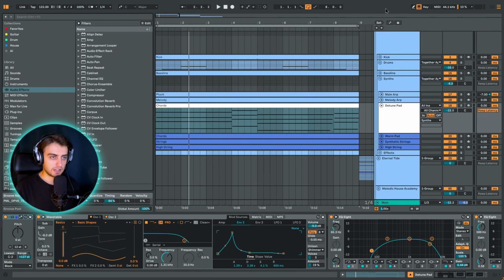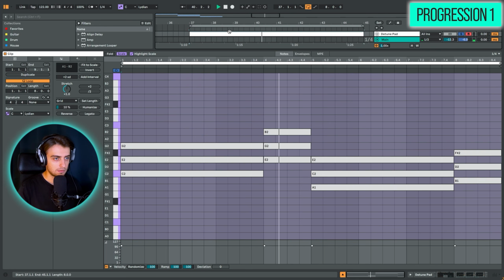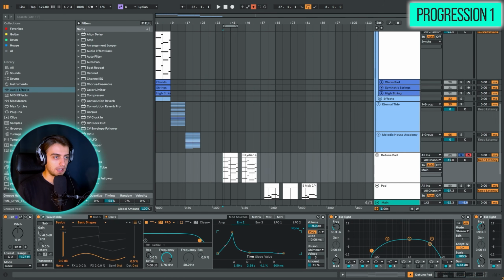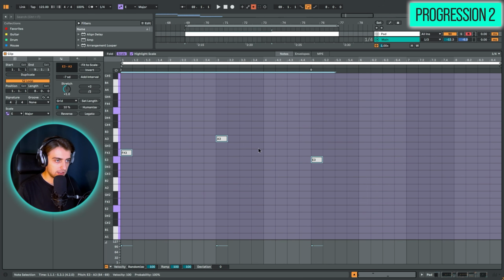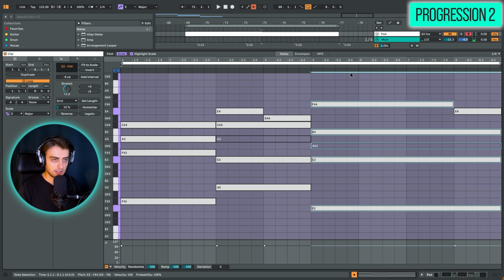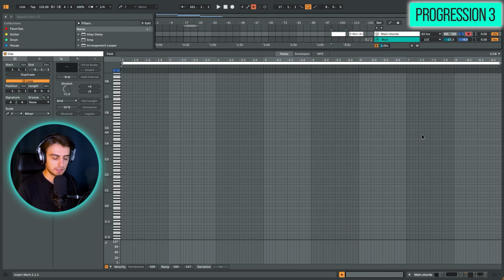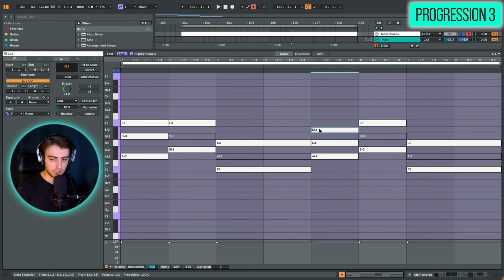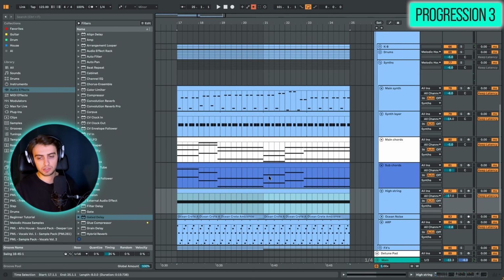3 Types of Chord Progressions for Melodic House (Easy)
In this tutorial our instructor Borys shows you how to write 3 melodic house chords progressions. We're getting started with a progression from our template "Together Again" which is quite simple but uses the C Lydian scale which makes it sound unique. Then we go to the progression from the "Eternal Tide" template which is written in E Major and uses a bit more elaborate chord extensions. Finally we discuss the chords from the Melodic House Academy, which uses the F Minor scale which is a bit longer and also uses interesting extensions. Let's get started!

0:00 Intro
0:37 Progression 1: "Together Again"
5:46 Progression 2: "Eternal Tide"
10:54 Progression 3 (Melodic House Academy)
15:13 Outro